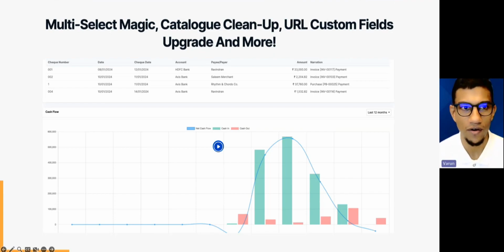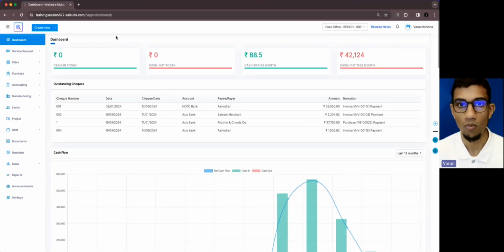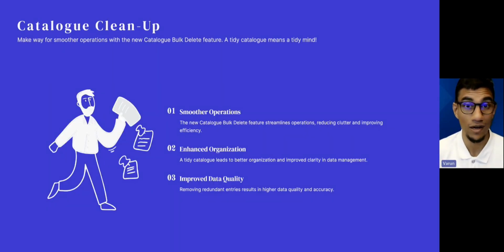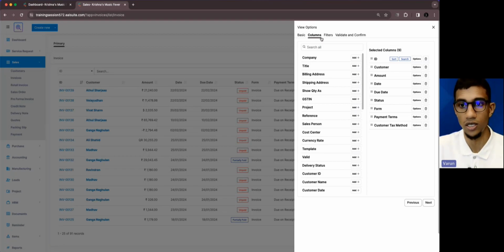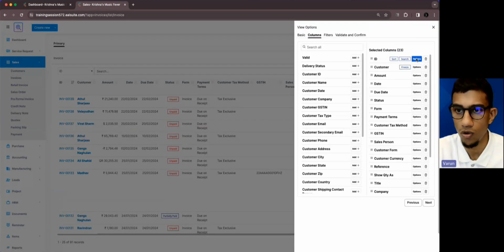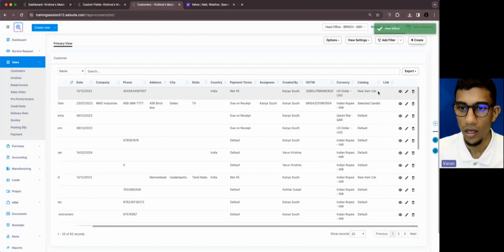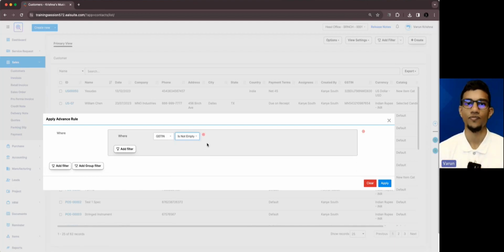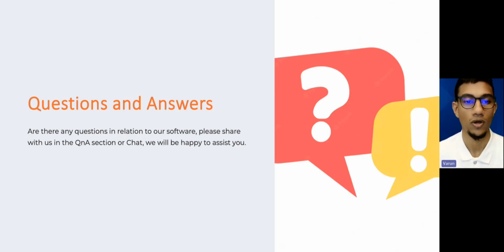EalSuite New Releases Webinar : What's New on 10/02/2024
Learn about the latest updates from EalSuite; Multi-Select Magic, Catalogue Clean-Up, Cutting-Edge Column Freezing, Purchases Report Redesign, URL Custom Fields Upgrade.